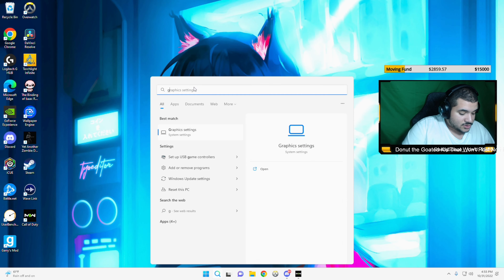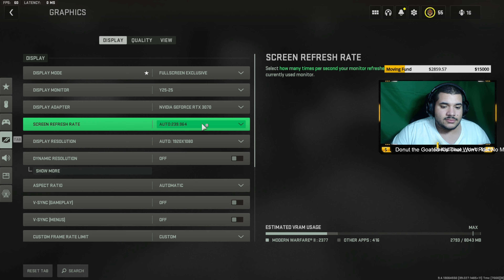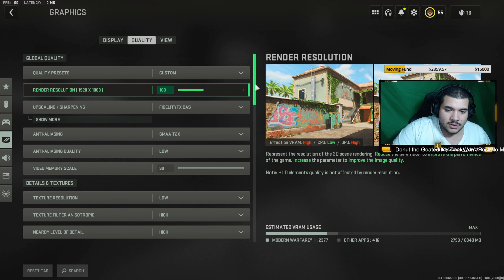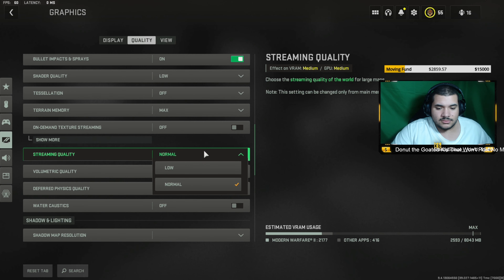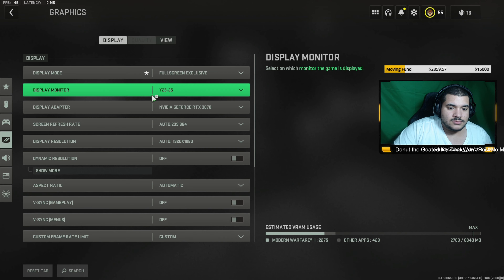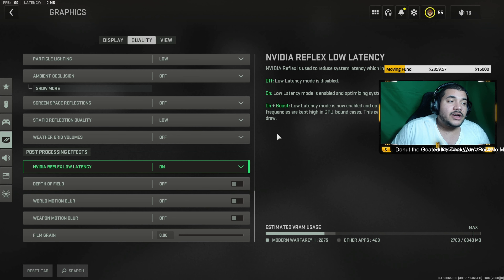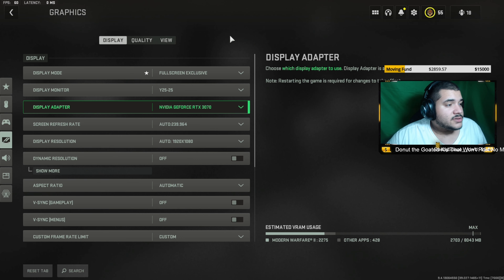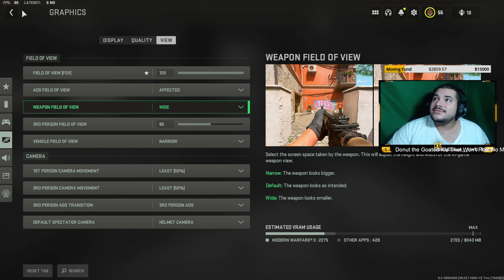the BEST MW2 PC SETTINGS FOR MAX FPS (MAX FPS & VISIBILITY)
I'm a Full Time Streamer over on Twitch!
I'm live every day except Sunday's!